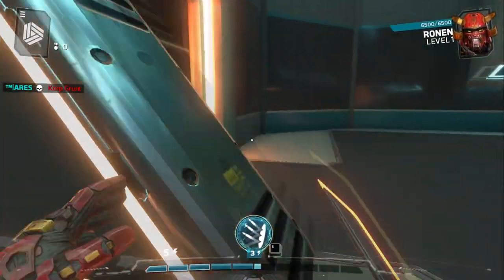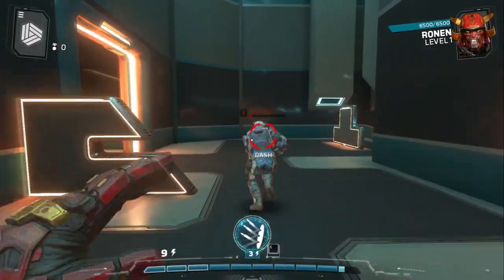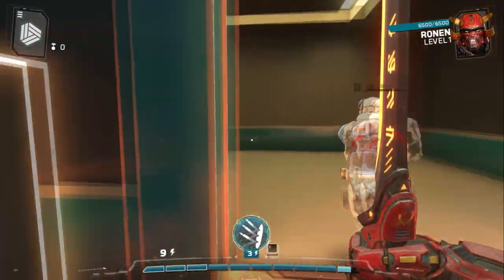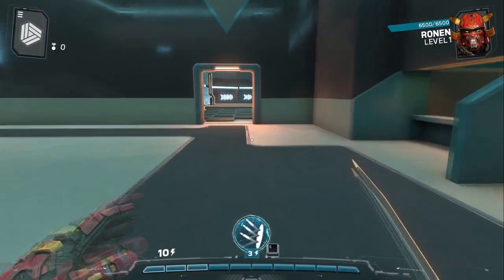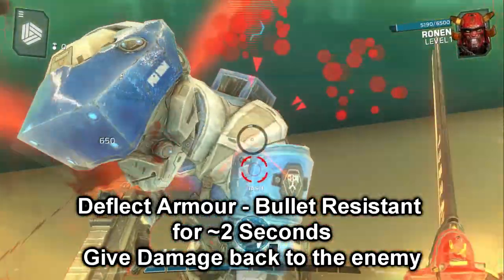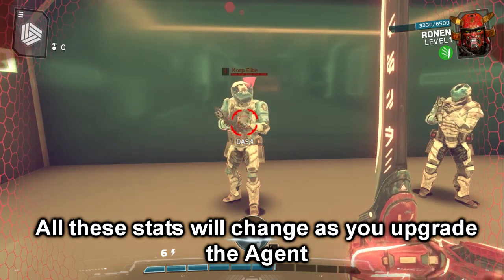How to play with Ronen. Modern Combat Versus Gameplay by IPF Gaming.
How to play with Ronen. Modern Combat Versus Gameplay by IPF Gaming. Ronen Gameplay. Defender Gameplay.

My discord tag - adityagupta #7084

Check out my friend's Channels. They make some cool MC5 videos:-

Windows 10 Pro version
AMD 8350 Processor
NVidea 1060 6 GB
250 GB Samsung 850 Evo SSD
1 TB HDD
8 GB Corsair Vengence 2400 MHZ Ram
Tecknet M268 Gaming Mouse
Tecknet XXL Mouse Pad
LG 24 Inch Monitor

Give a Thumbs'up if you like. Give your suggestions for what you want to see in future videos regarding the game.